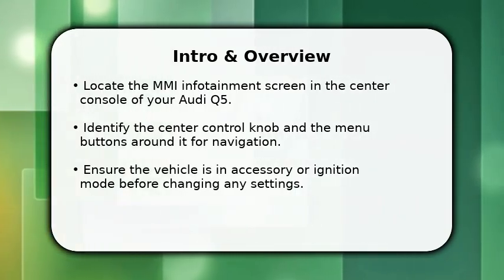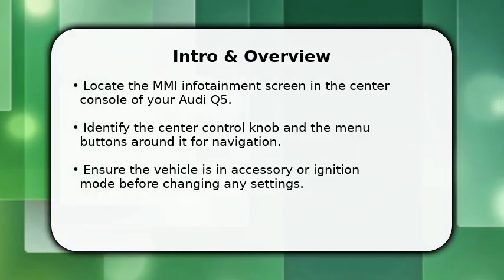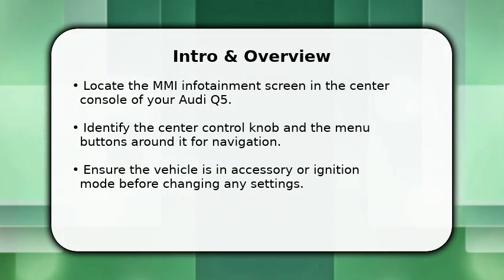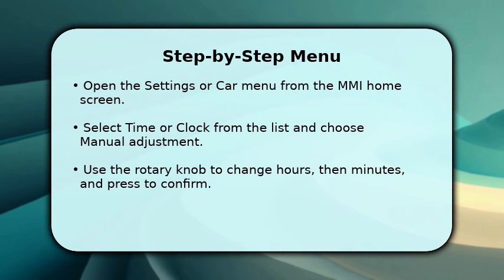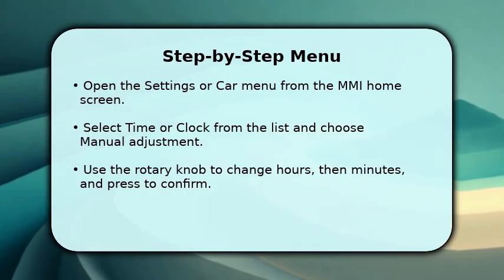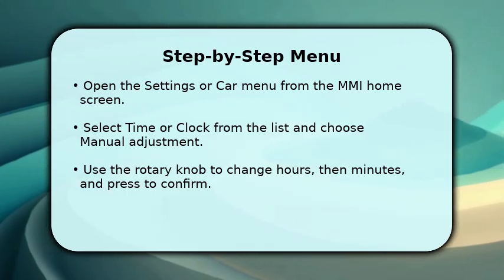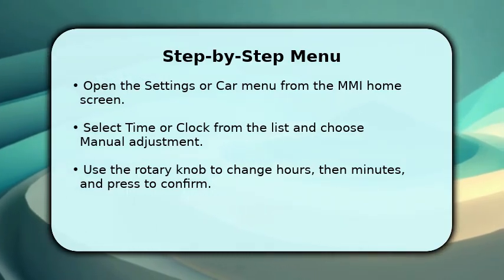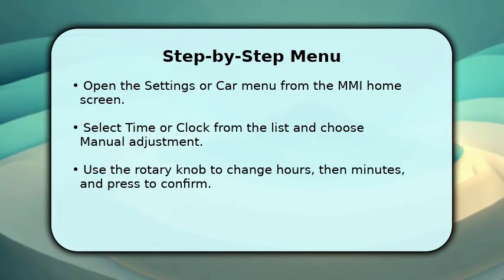How to Change Time Audi Q5 - Step by Step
How to Change Time Audi Q5 - Step by Step | 🔒 Surfshark VPN Deal — Stay private and secure. $1.99/mo + 3 Months Free ▸

Learn the step-by extricate your Audi Q5's clock radio for a quick time change. This video guides you through each stage, ensuring safety and precision with clear instructions.

change car clock, Audi Q5 repair, time adjustment in cars, car interior access, clock radio removal